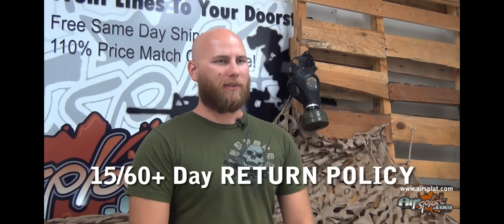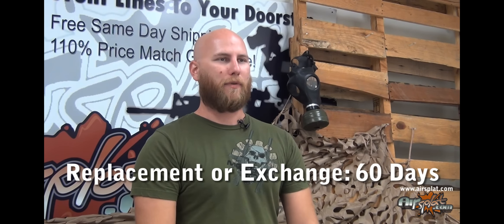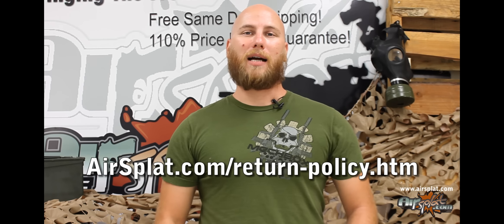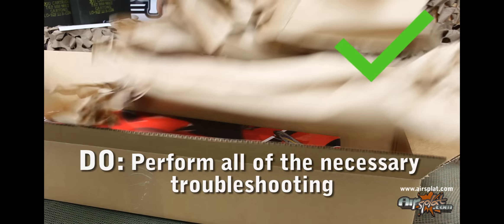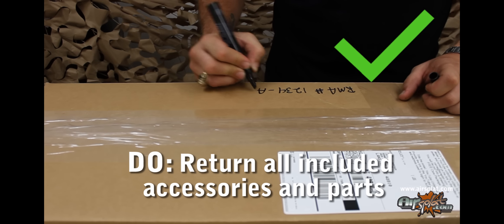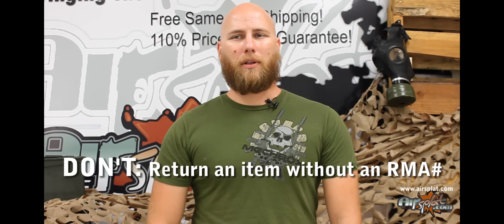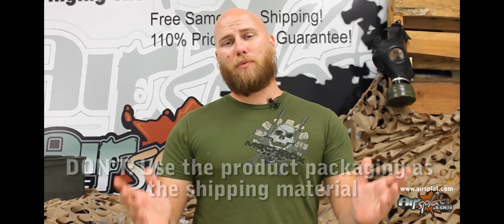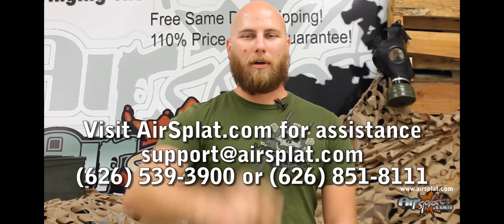AirSplat Tech Tips - How to Prepare Your Airsoft RMA Package for Return and Repair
In this episode of AirSplat Tech Tips, THOR is here to help out with how to prepare your RMA package for return and repair. In this tutorial, Thor will explain the policies on our NEW AWESOME 60+/15 day warranty and repair policy, how to prepare your item for return, and the DOs and DONTs of preparing your shipments. We want your experience with AirSplat to be as smooth and enjoyable as possible and we think this video will help! We are here to help!